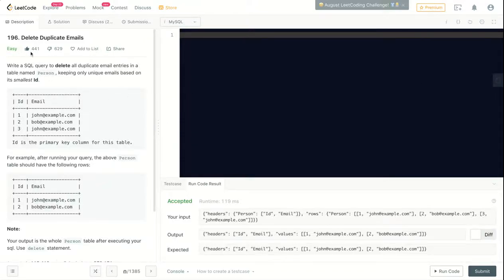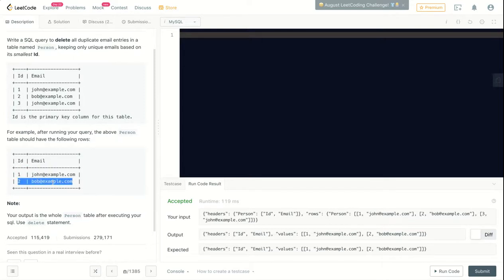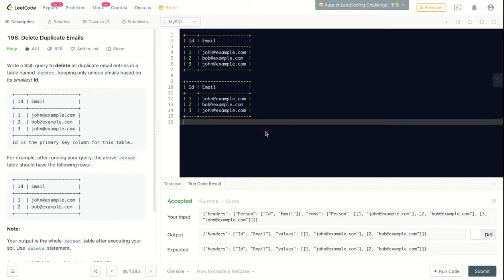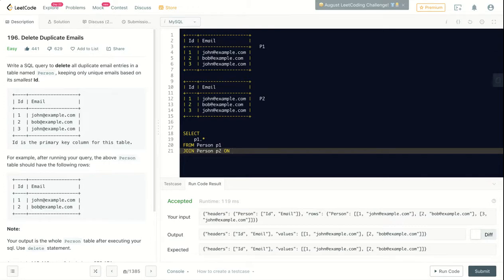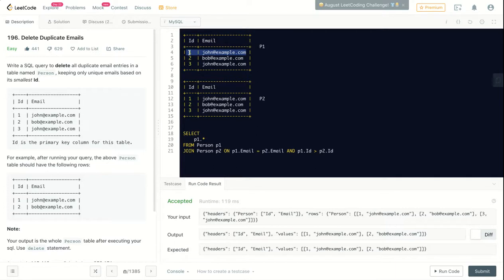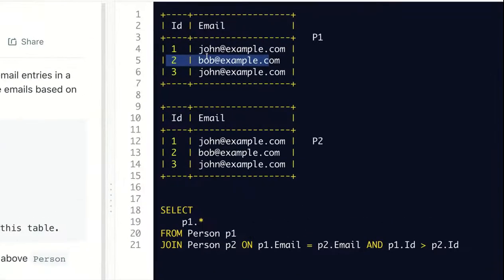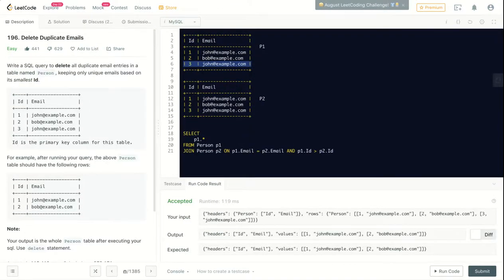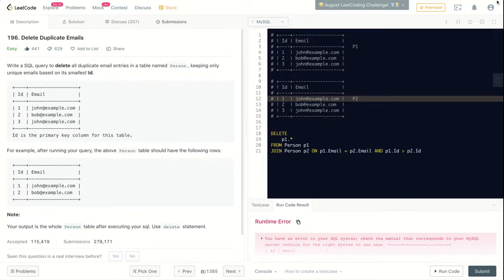Delete Duplicate Emails - SQL - MySQL - LeetCode